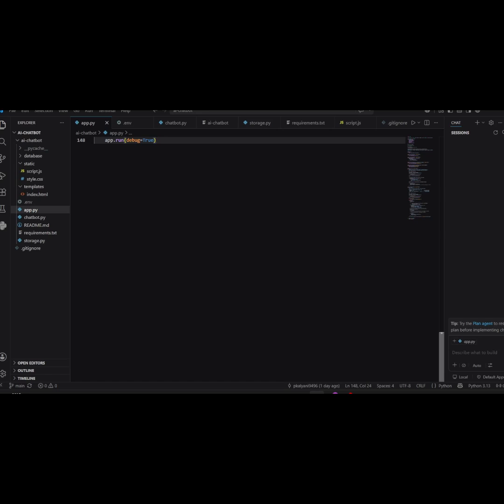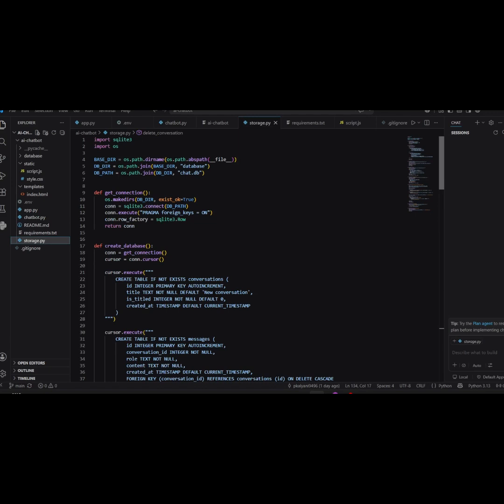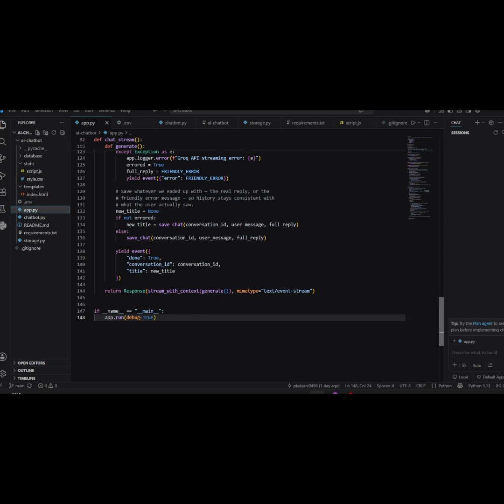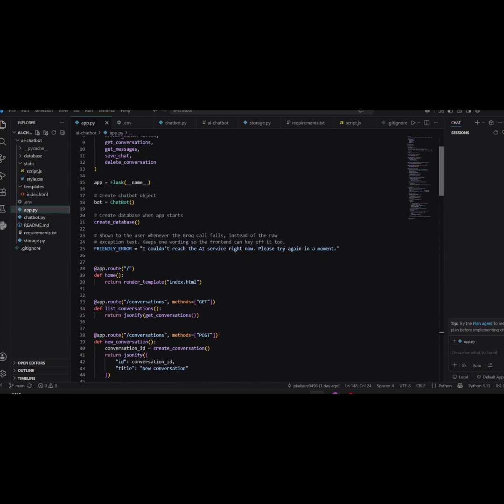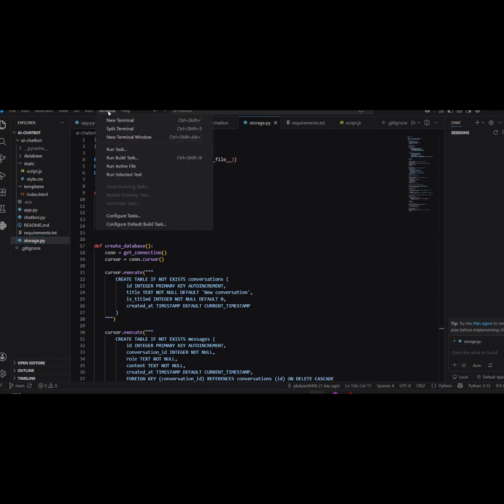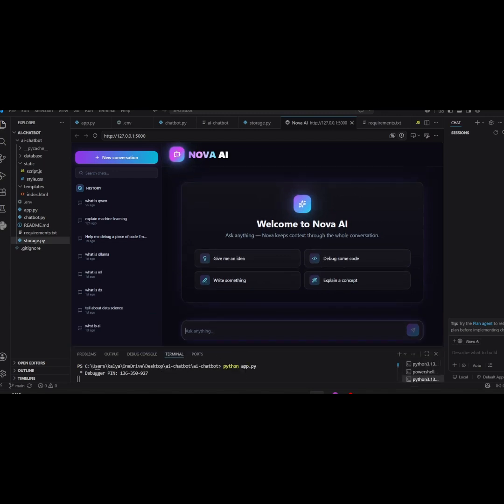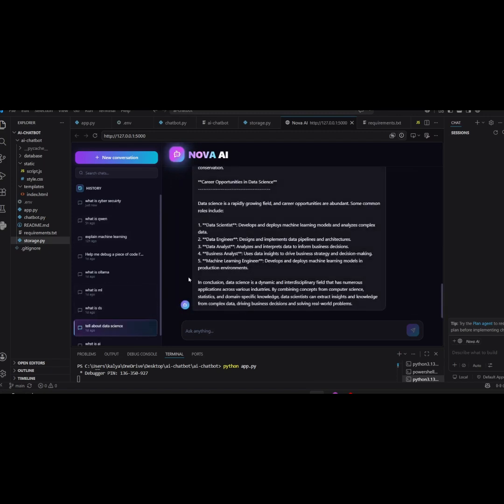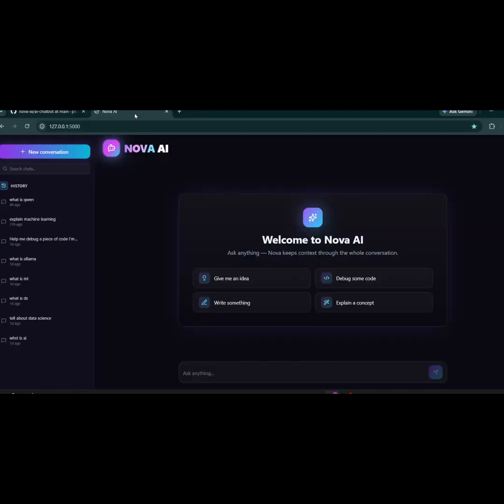NOVA AI-intelligent AI chatbot |full project Walkthrough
🚀 Nova AI – AI Chatbot Using Python Flask

 the complete walkthrough of Nova AI, an intelligent AI chatbot built using Python Flask and powered by the Google Gemini API. This project demonstrates how to build a modern AI web application with a responsive interface, secure backend, and cloud deployment.

✨ Features

🤖 AI-powered chatbot using Google Gemini

💬 Natural language conversations

📝 Chat history management

🔐 Secure API key management using environment variables

📱 Responsive and user-friendly interface

⚡ Flask-based backend

☁️ Deployment-ready application

🛠️ Tech Stack

Python

Flask

HTML5

CSS3

JavaScript

Gunicorn

Render

SQLite

📂 GitHub Repository